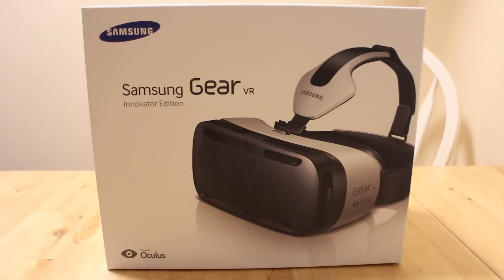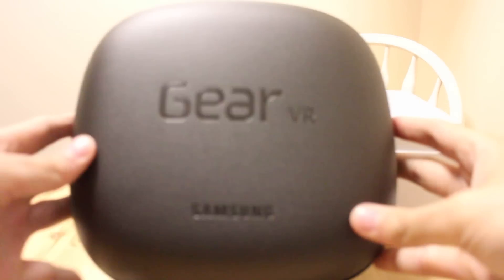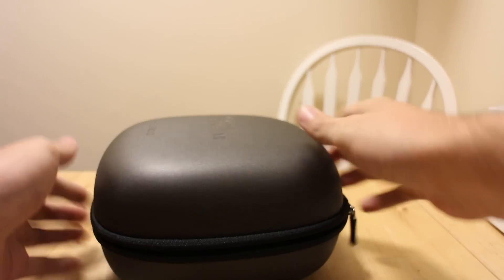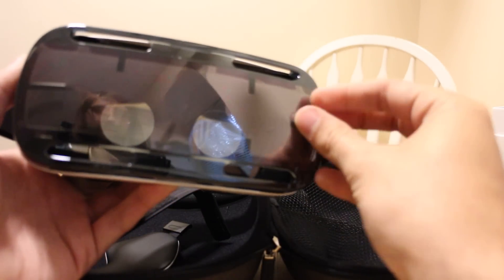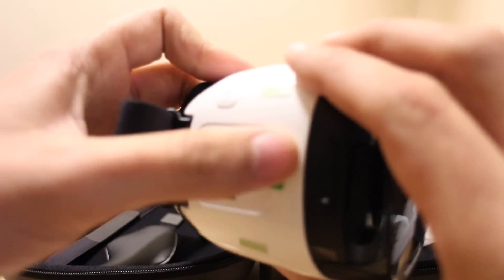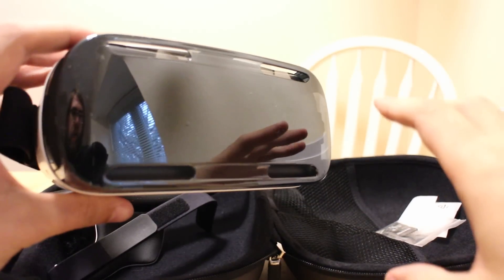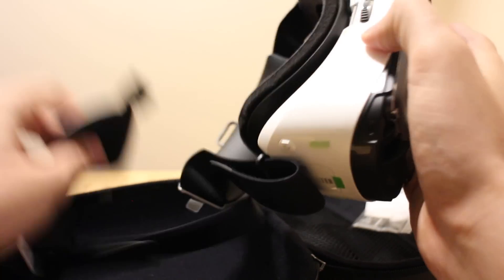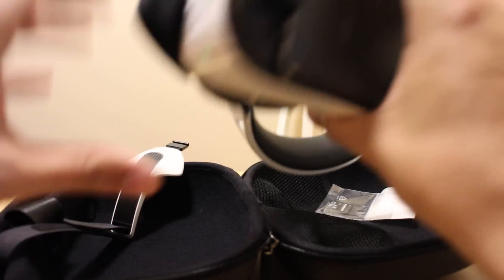Samsung Gear VR Unboxing and Hardware Walkthrough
A unboxing and walkthrough of the Samsung Gear VR powered by Oculus and the Galaxy Note 4.